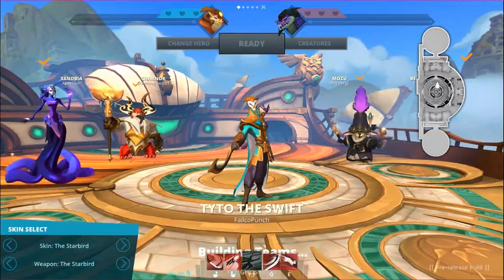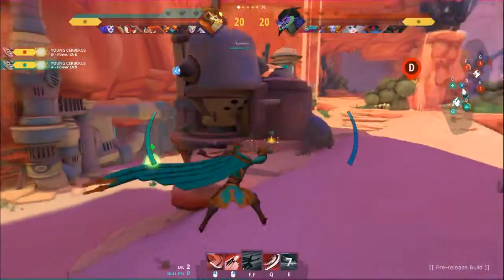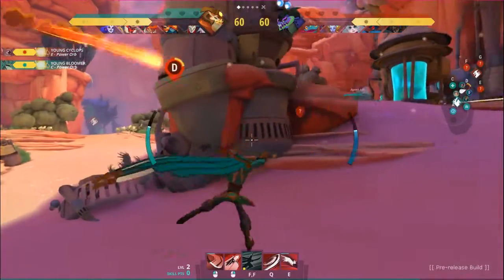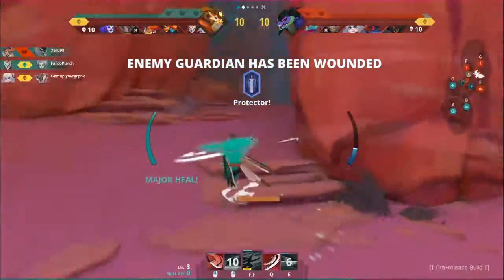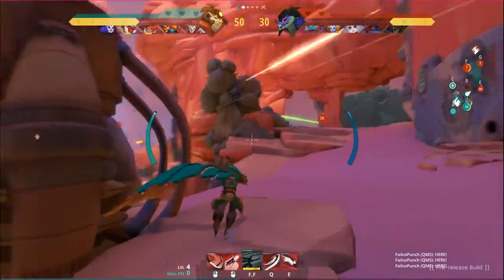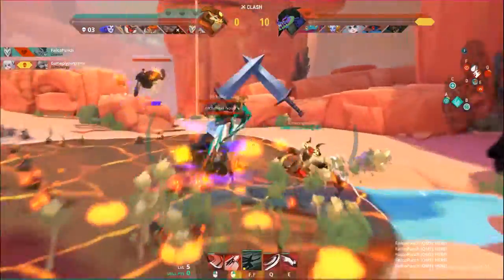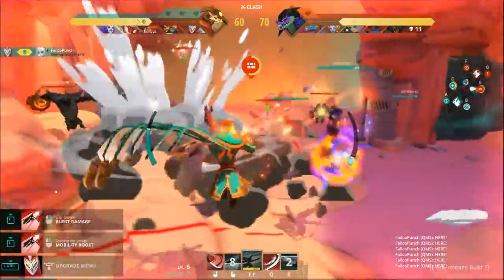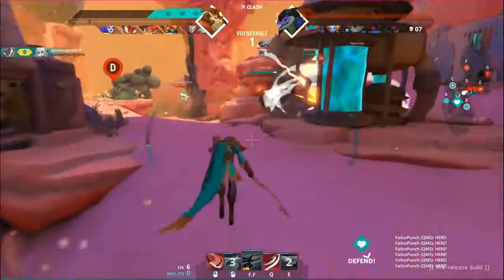ART VS FEED Competitive GIGANTIC Scrims Ghost Reef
Last of our competitive scrims against the new team FEED in the gigantic game. This is on Ghost Reef, and if you want to hear what GIGANTIC is like on a higher (more competitive) level, this is a decent video for you! I go Tyto the Swift in this game.